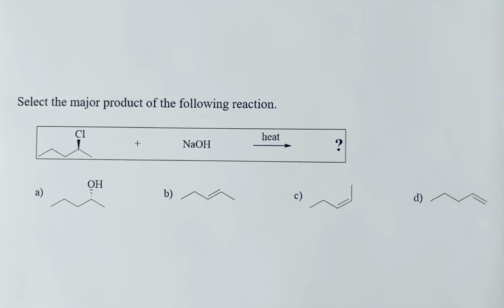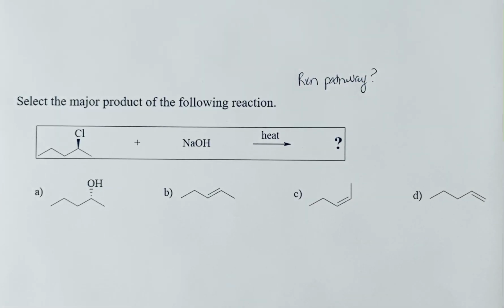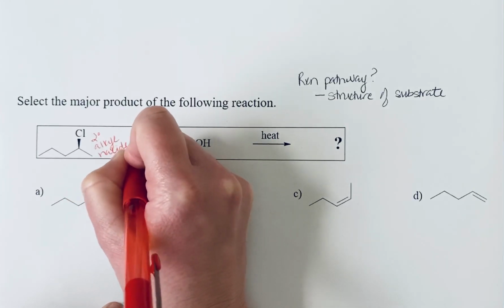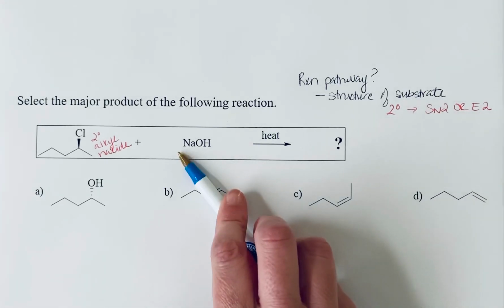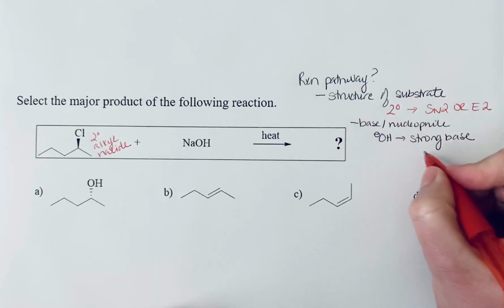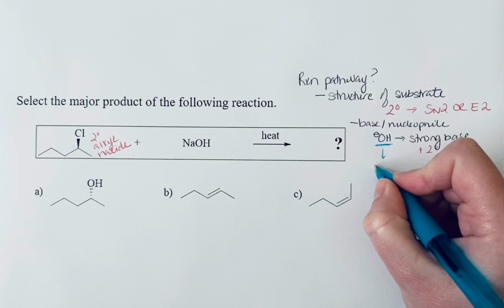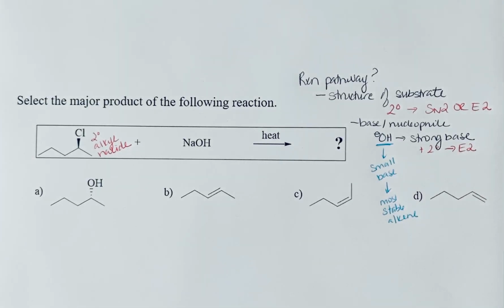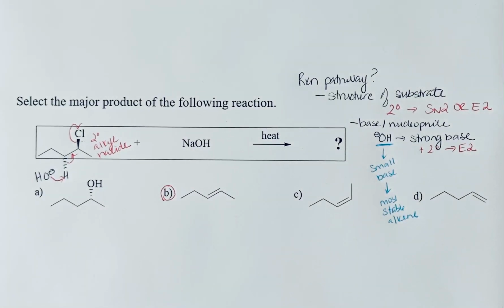E2 predict product example 1